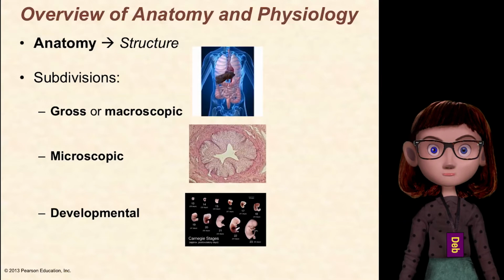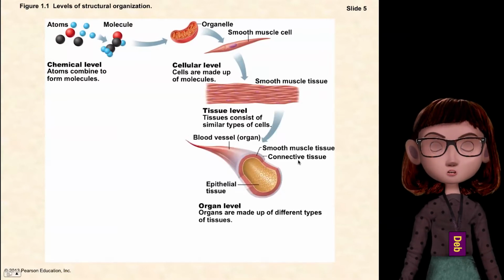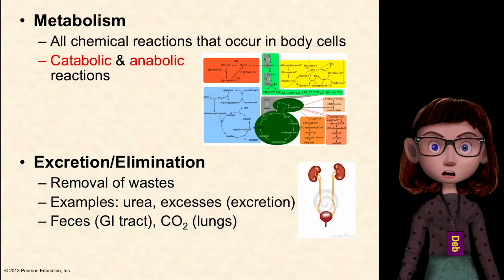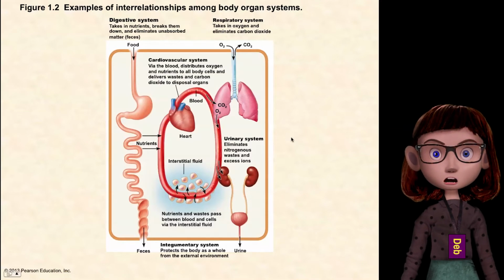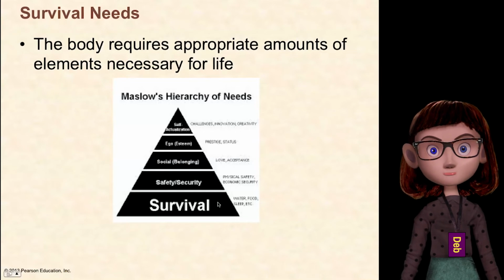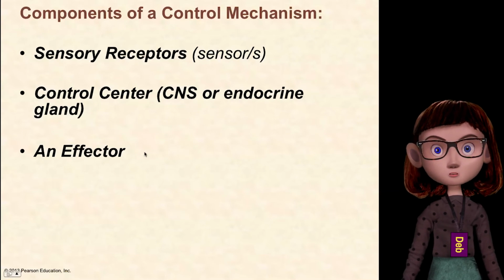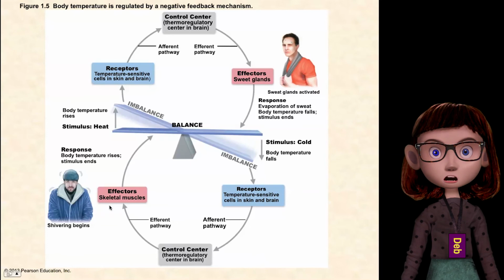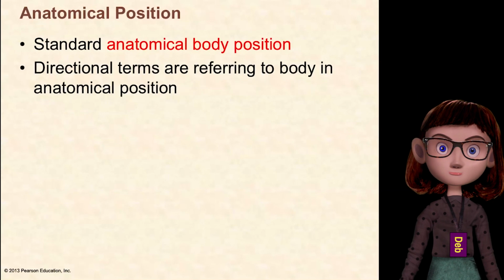Chapter 1 Part A